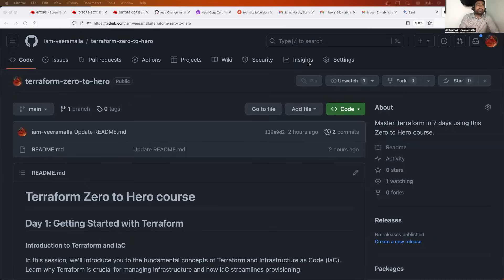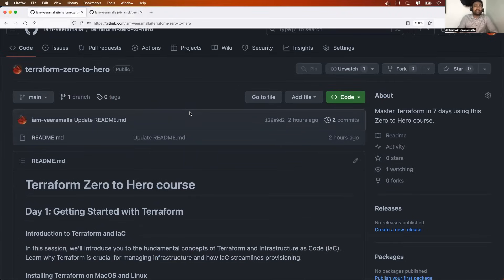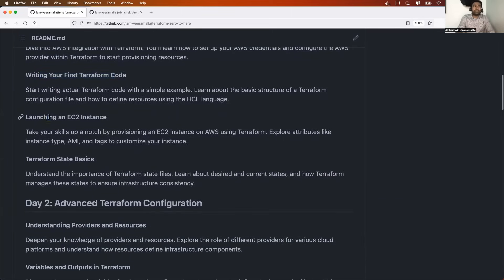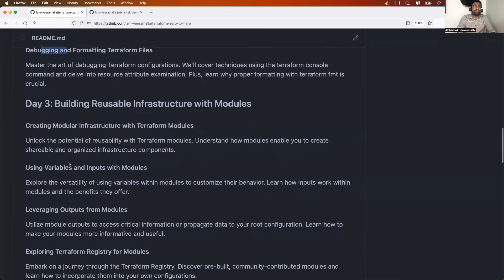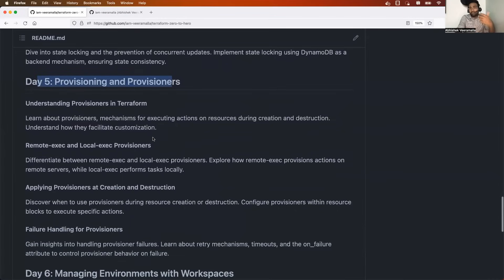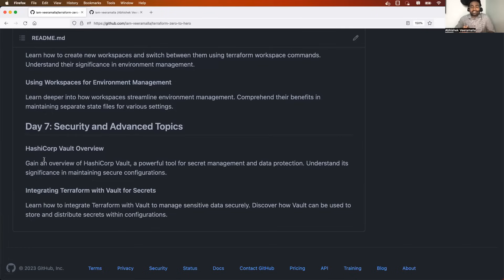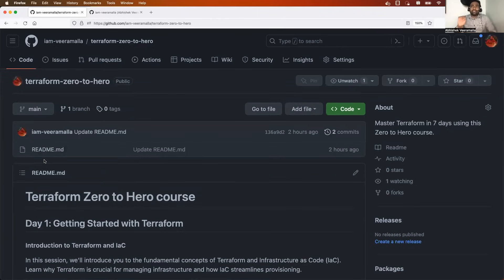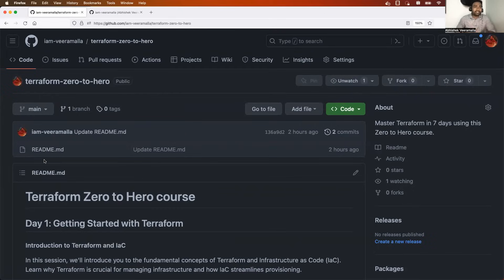What's Next ? | New Free Course Announcement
Hi Everyone, My Name is Abhishek and my channel is focused on delivering Free content on DevOps and Cloud.

DEVOPS FAQ
DEVOPS
WHAT IS DEVOPS ?
WHY DEVOPS ?
LEARN PYTHON
WHY GITOPS ?
LEARN GITOPS ?